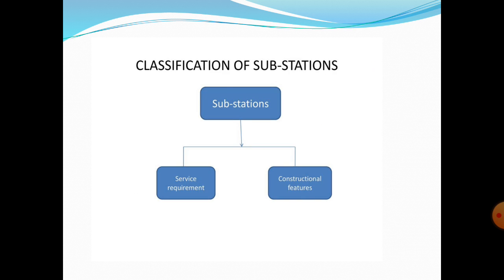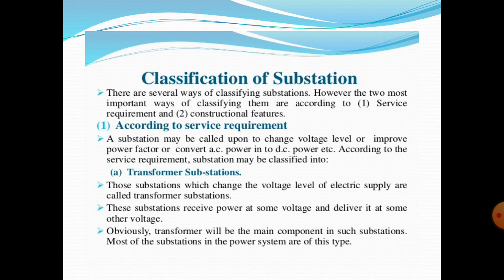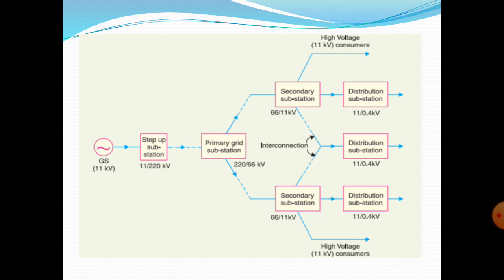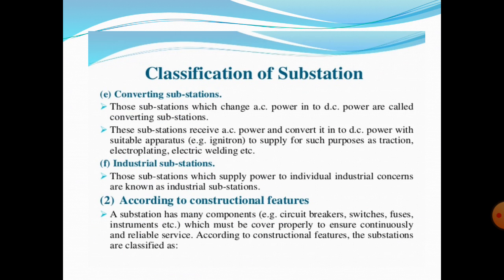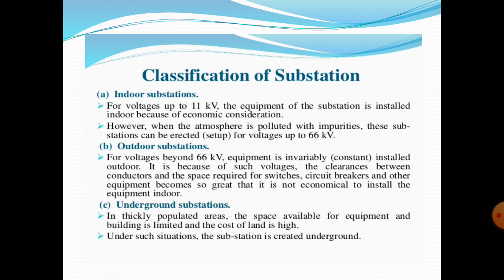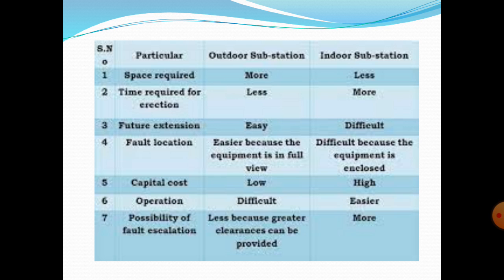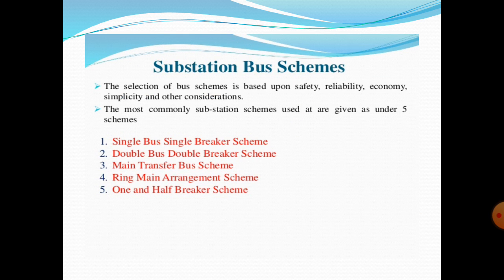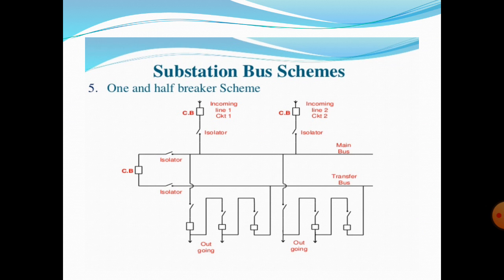T & D - Substations